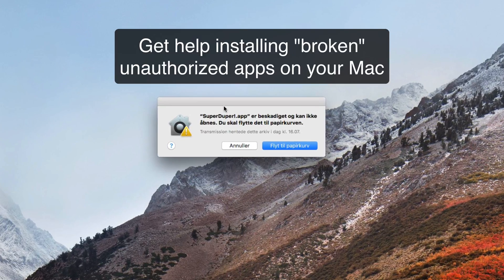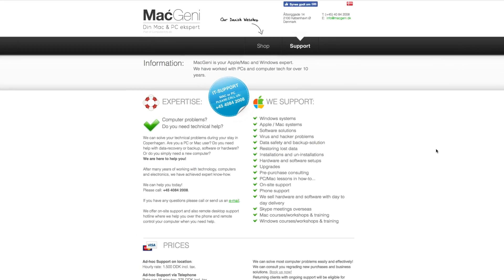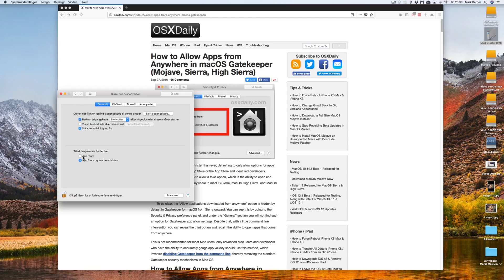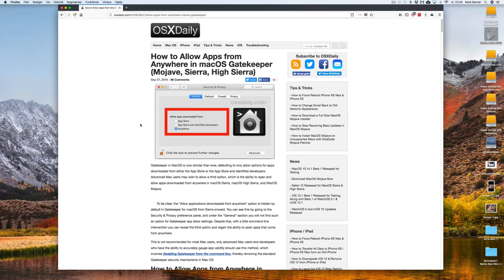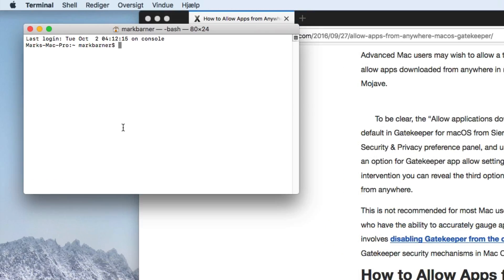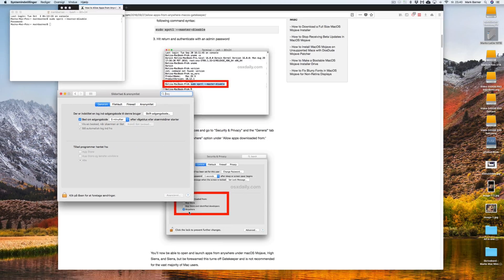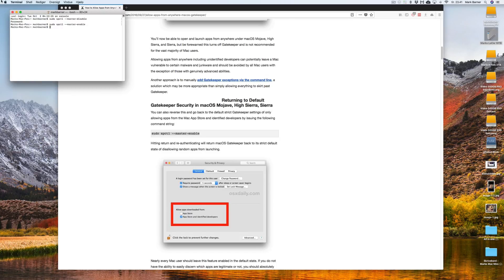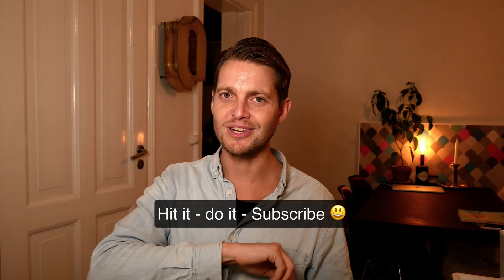Mac - Allow Apps from Anywhere in macOS Security Gatekeeper -Mojave, Sierra, High Sierra, El Captian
How to on a Mac - Allow Apps from Anywhere in macOS Security Gatekeeper (Mojave, Sierra, High Sierra, El Capitan).

See the error “App can’t be opened because it is from an unidentified developer”

Mark Barner from MacGeni.com is showing you how to make Gatekeeper in MacOS allowing to override the default to only allow apps downloaded from either the App Store or identified developers.

As an advanced Mac-users you may want to allow a third option, which is the ability to open and allow apps downloaded from anywhere in macOS Sierra, El Capitan, macOS High Sierra, and MacOS Mojave.

1. Quit out of System Preferences
2. Open the Terminal app from the /Applications/Utilities/ folder and then enter the following command syntax:
3. Hit return and authenticate with an admin password
4. Relaunch System Preferences and go to “Security & Privacy” and the “General” tab
5. You will now see the “Anywhere” option under ‘Allow apps downloaded from:’ Gatekeeper options

REVERSE THE OPTION BACK TO NORMAL:
Use this command in Terminal:
sudo spctl --master-enable

WHO WE ARE:
We offer PC and Mac support for companies but also over the phone with Remote Desktop.